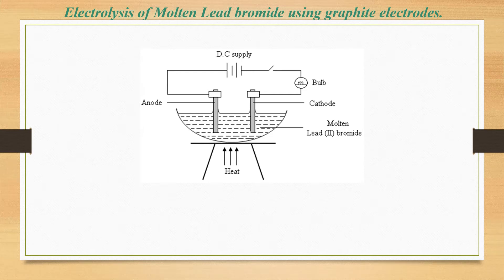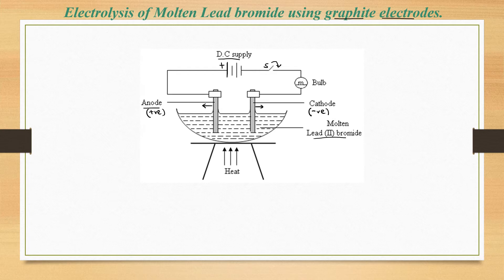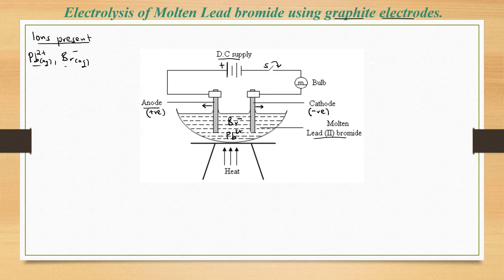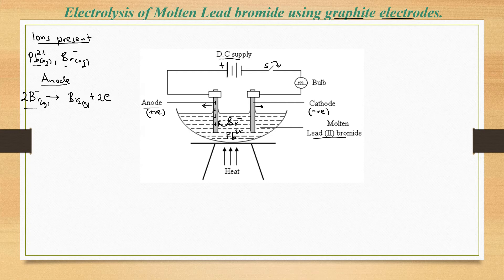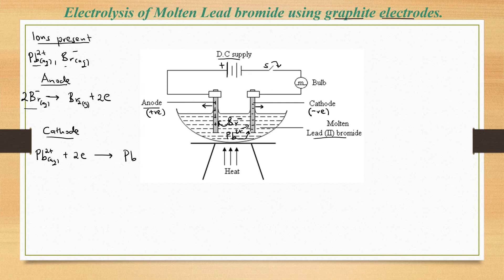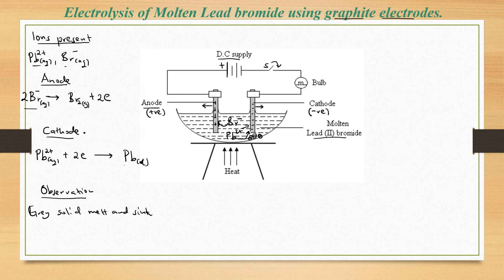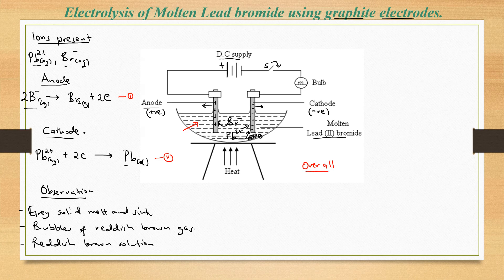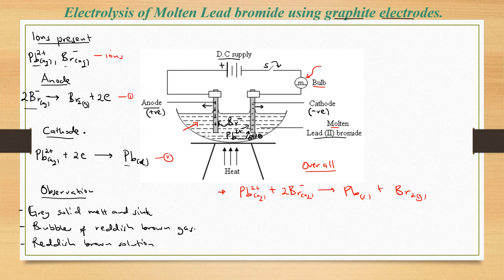Electrolysis of Molten Lead Bromide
We discuss the effect of passing an electric current through liquid lead bromide. The equations at the electrodes, the overall equations and what could be observed.